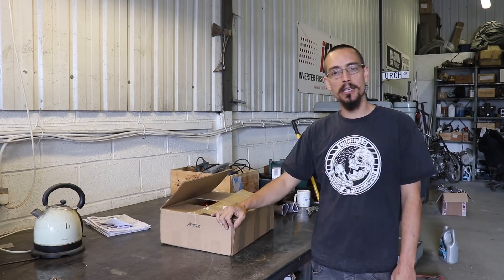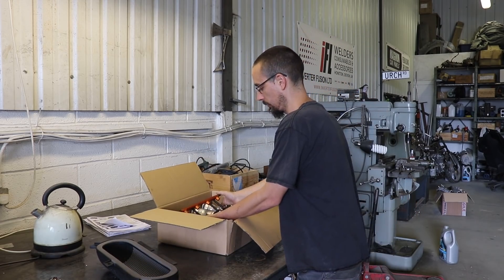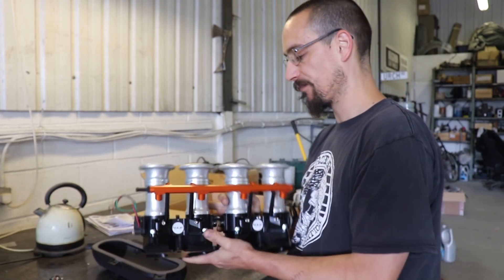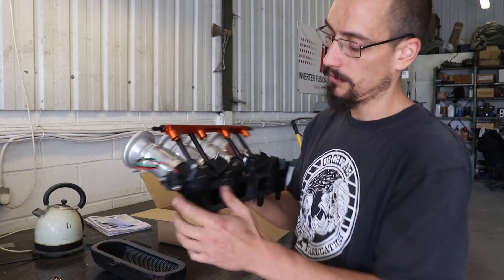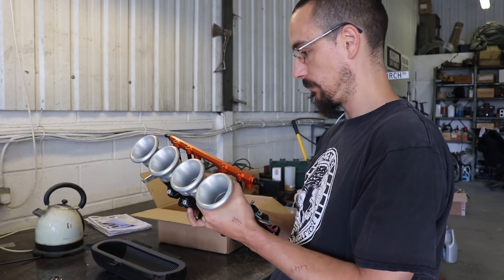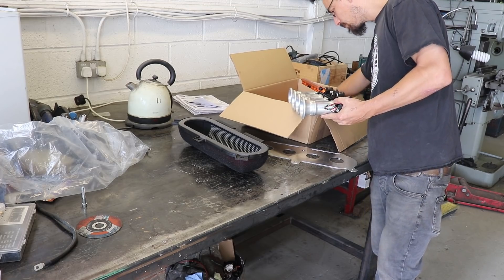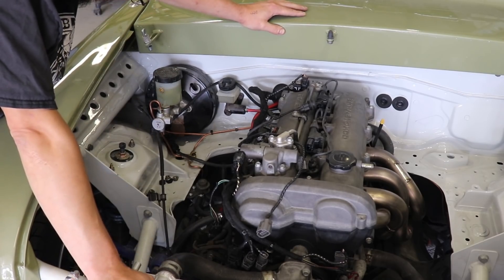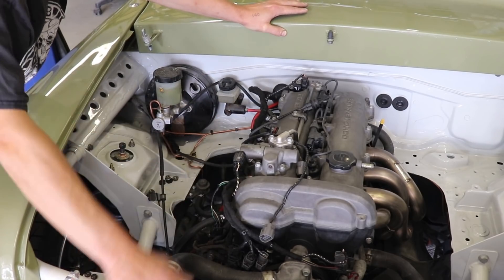THE FINAL PIECE - THE MONGREL PT 78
DORT DORT!